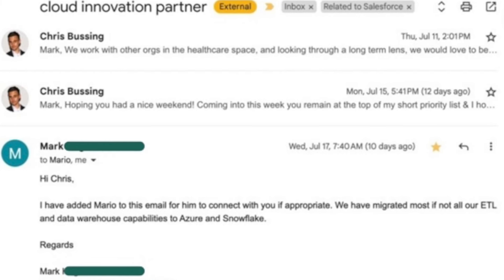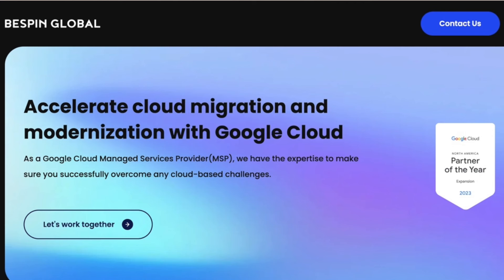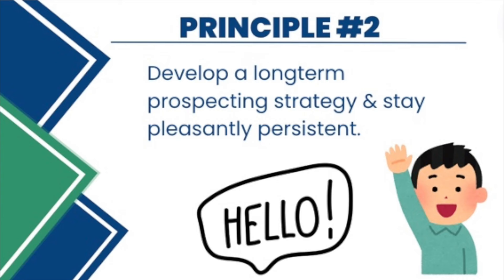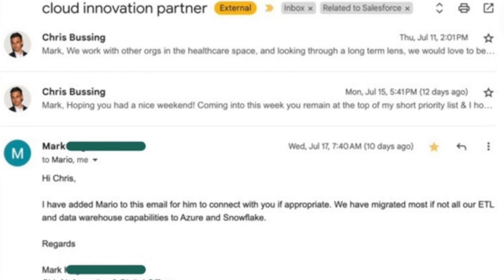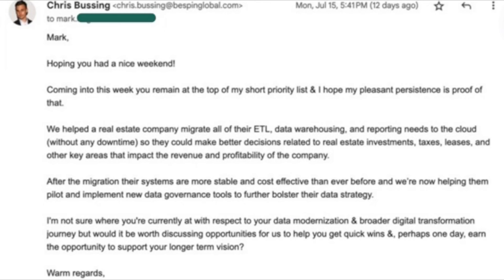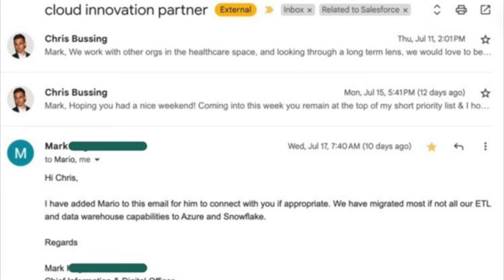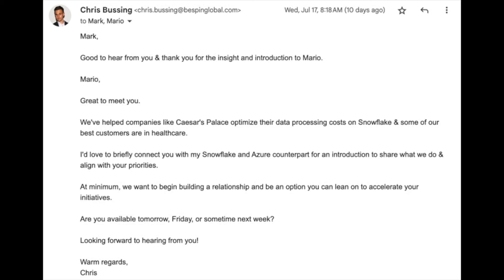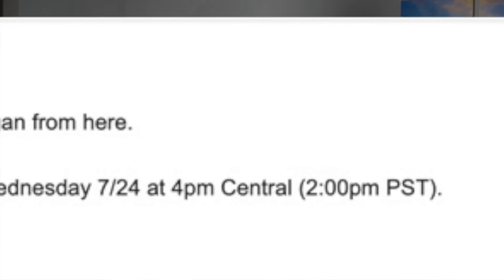My B2B Cold Emailing Secrets Revealed: Full Analysis Of A Cold Email That Worked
I’m breaking down one of my successful B2B cold emails, sharing the exact strategies that got it noticed. Watch for a full analysis and actionable tips to boost your own cold outreach!

✅ Winning Cold Call Scripts
✅ Interview Checklist
✅ 90 Day SDR Success Plan
✅ Salary Negotiation Mini-Course

I'm giving $345 off the Complete Course Collection for the first 200 students!
👉Use code: TSA345OFF

In this video I break down a cold email that got a response from a CIO at a $800M+ revenue enterprise company & finally landed me a meeting after a full year of outreach.

I dig into some of the principles at work behind the email's success so you can leverage them in your own cold email outreach.

I hope this video helps you land more meetings with whale prospects who could change your quarter, your year, and your career!

Happy Selling & Happy Living,
Chris

📱Make Cold Calls For Tech Companies & Earn Up To $2k per month with Glencoco 🤑

$50 off code: CHRIS50

Timestamps:

0:00 - Intro
1:58 - Targeting the Right ICP & Persona
4:36 - Developing a Long-term Prospecting Strategy & Staying Pleasantly Persistent
9:18 - Sharing a Relevant, Specific Customer Story (& How to Craft That Story)
13:09 - Keeping a Positive Tone & Making the Prospect Feel Like a Priority
13:41 - Making a Strong Ask for the Meeting
14:28 - Breaking Down the Email Exchanges from Getting a Response to Sending the Calendar Invite

👨‍💻CHRIS BUSSING'S BACKGROUND & EXPERIENCE:🧑

For 9 years, I've worked in tech sales at companies like Oracle, Google, and a global startup. I've also interviewed some of the biggest names in B2B tech sales on my podcast. I'm passionate about helping as many people as I can ride the tech sales wave to a life of freedom and impact as well as helping startups and enterprises kickstart and grow their sales development engine.